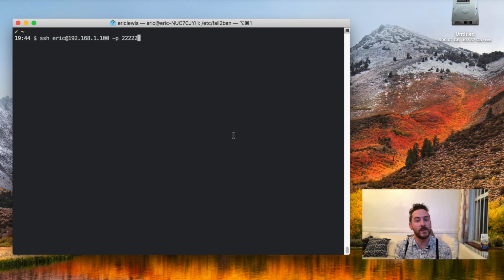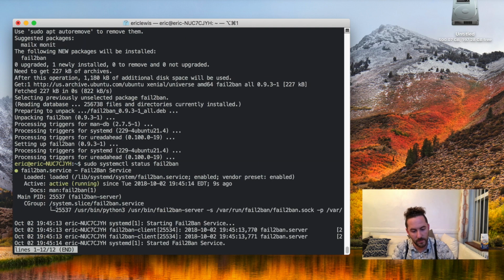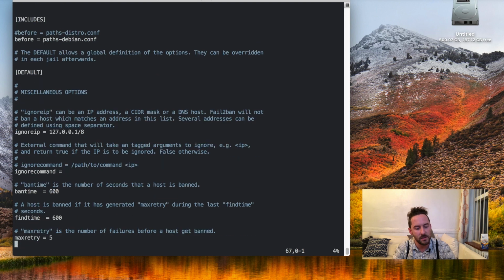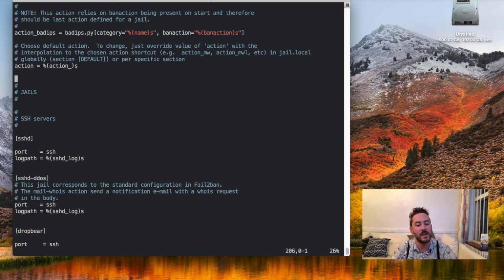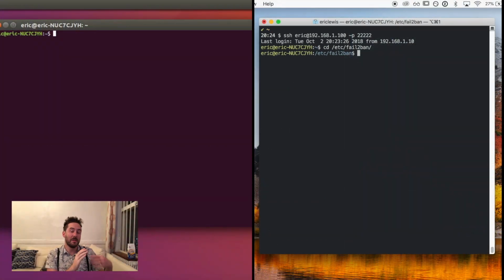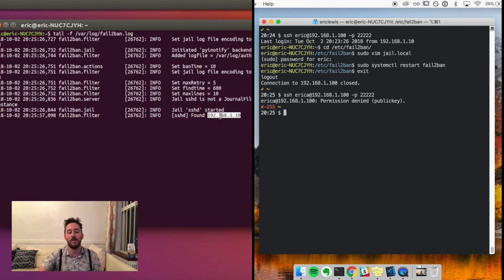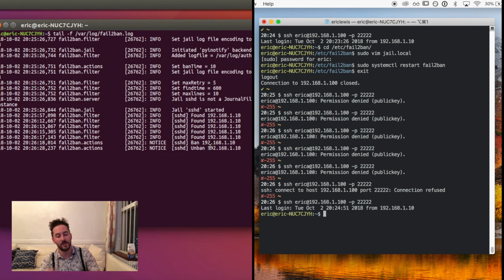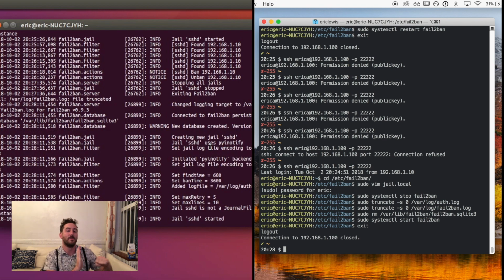Defend against brute force attacks with Fail2ban on Ubuntu 16.04